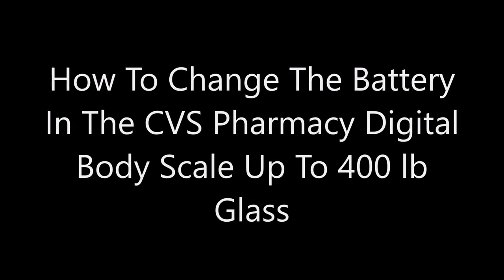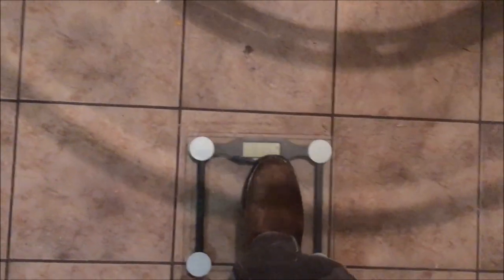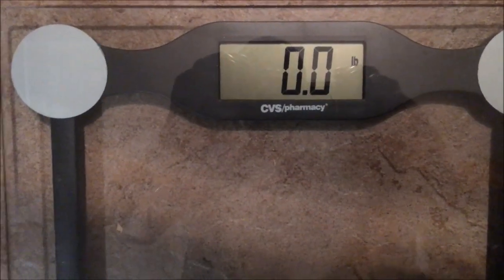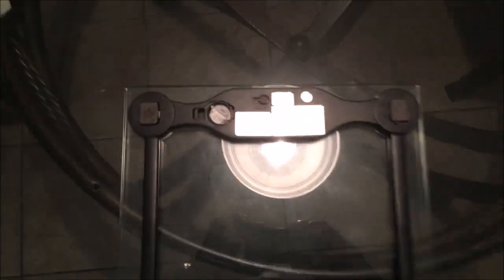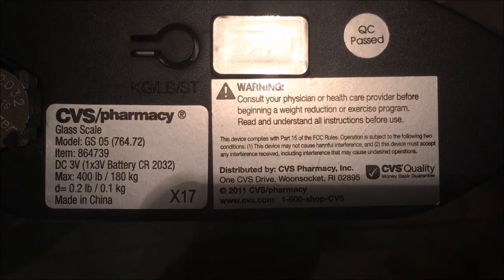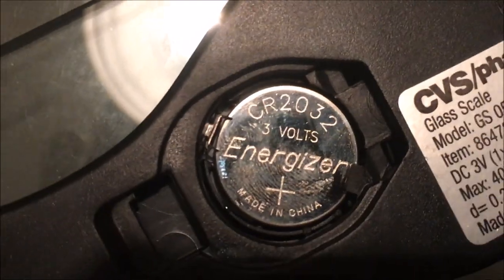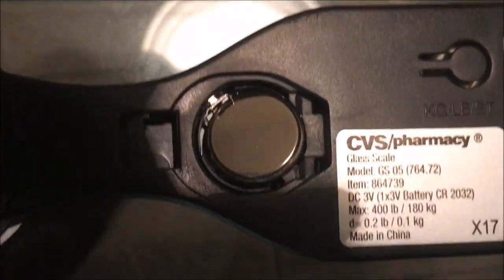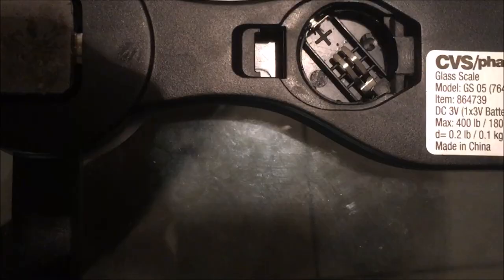How To Change The Battery On Your CVS Pharmacy Digital Body Scale Up To 400 LB Glass